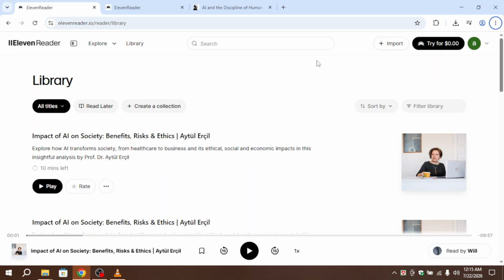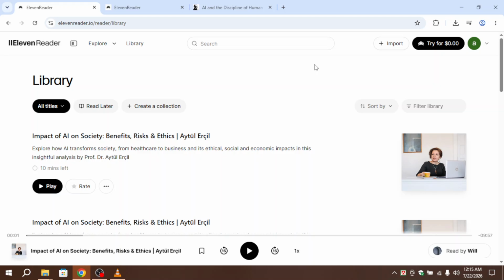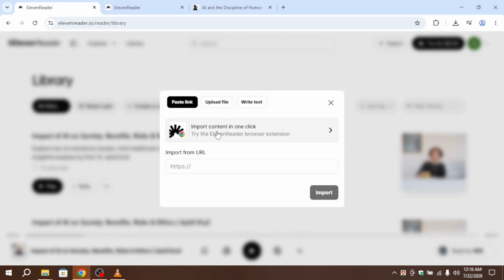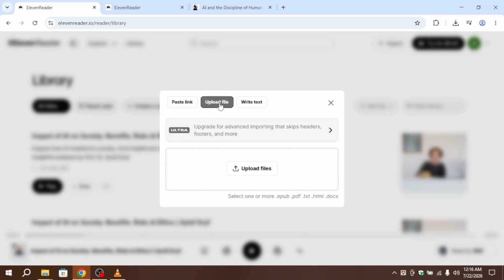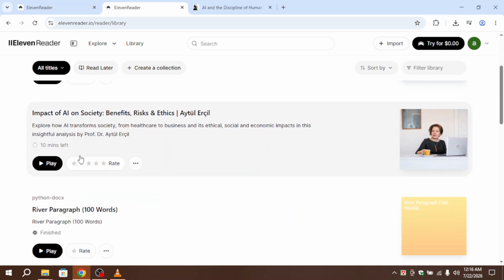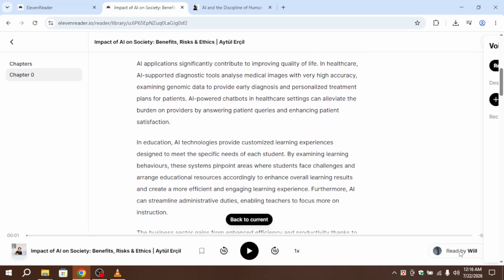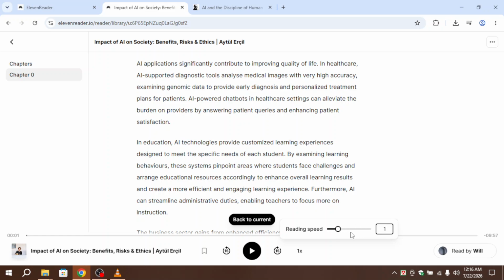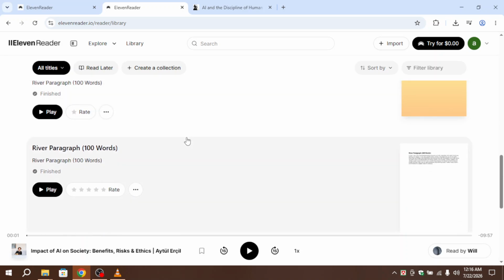How to Use ElevenReader for Studying Full Guide 2026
Want to use ElevenReader for studying and make learning more productive with AI-powered audio? In this Full Guide 2026, you'll learn how to use ElevenReader on Android, iPhone, and supported web platforms to listen to textbooks, PDFs, research papers, lecture notes, study guides, articles, and other educational materials using realistic AI voices. Whether you're a student preparing for exams, learning a new language, or reviewing class materials, this step-by-step tutorial covers everything you need to know. Learn how to upload study documents, organize your learning library, choose the best AI voice, adjust playback speed, bookmark important sections, resume listening across devices, and create an efficient study routine with hands-free reading. You'll also discover tips for improving focus, retaining more information, reducing screen fatigue, studying while commuting, and getting the most out of ElevenReader's advanced AI text-to-speech features. Follow this complete ElevenReader tutorial to study smarter, improve productivity, and enhance your learning experience in 2026.